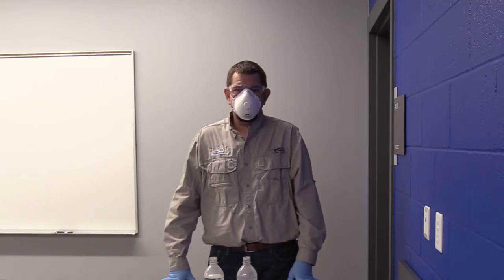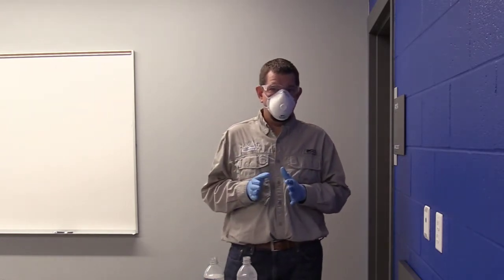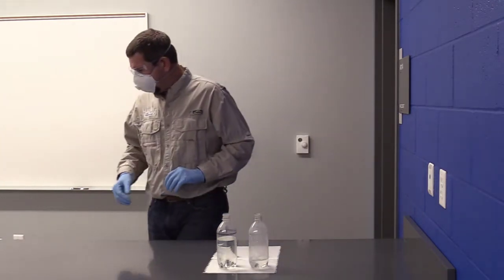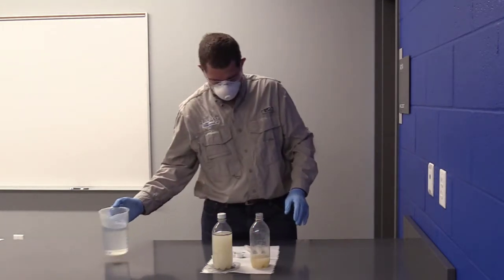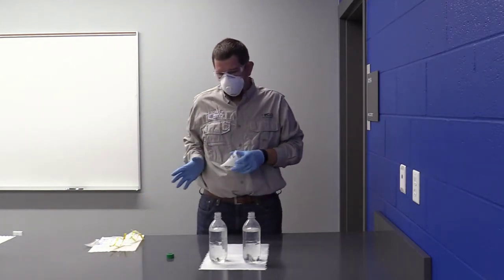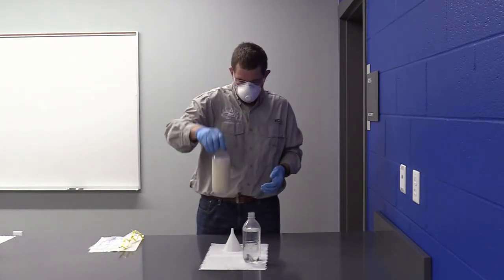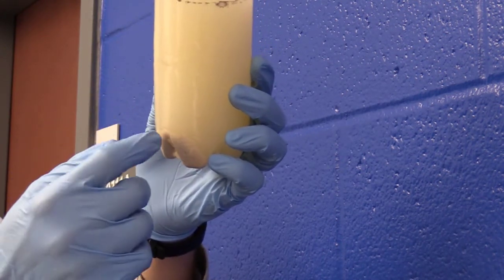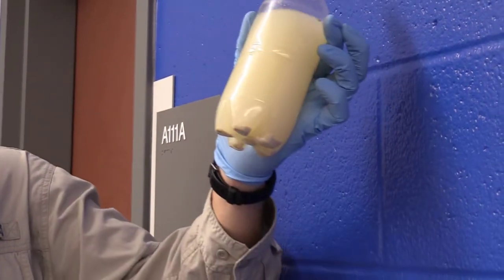Herbicide Tank Mixing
Herbicide Tank Mixing- Dr. Travis Legleiter